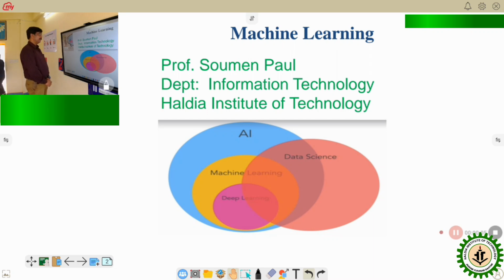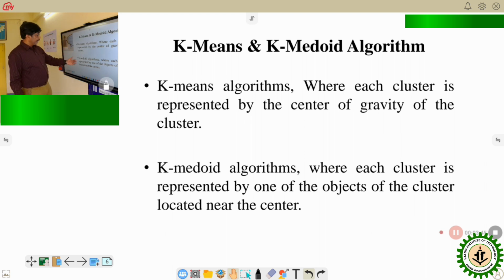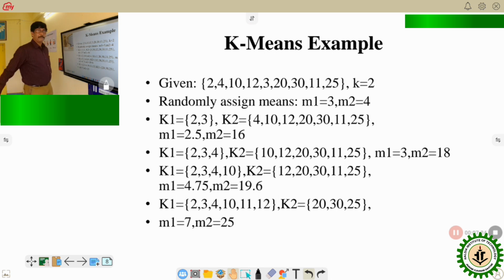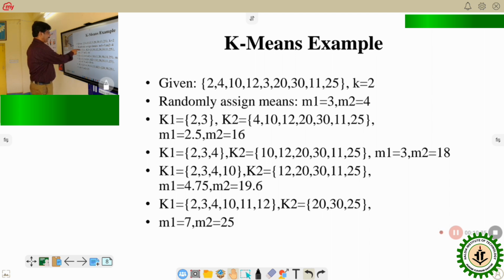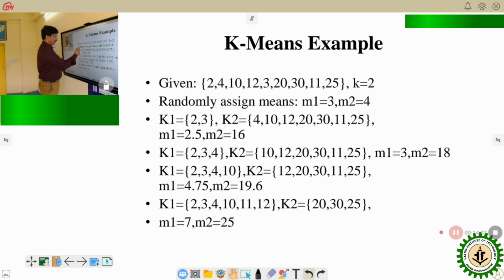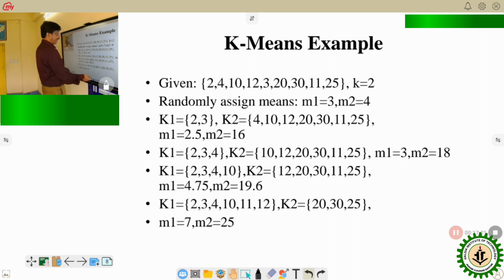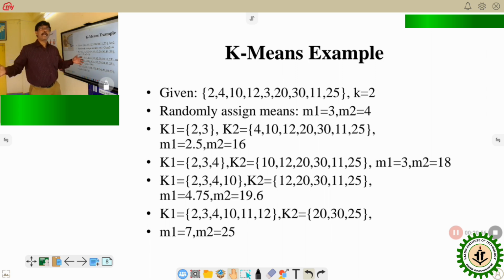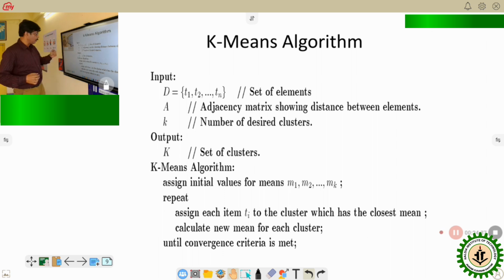Clustering Technique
Prof. Soumen Pal, IT